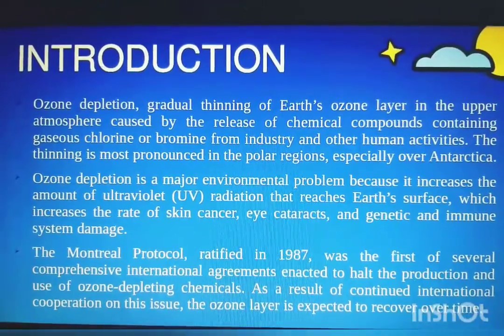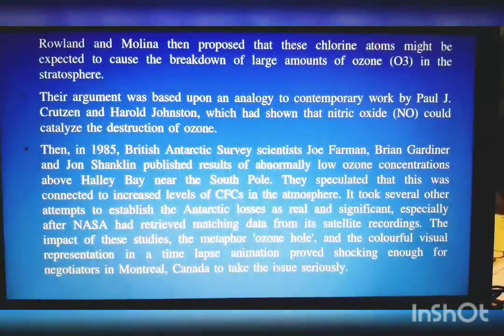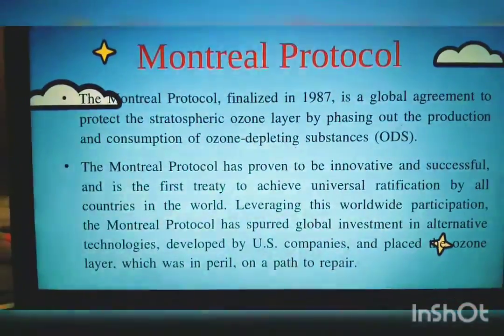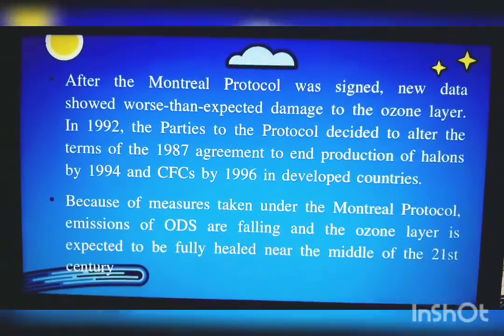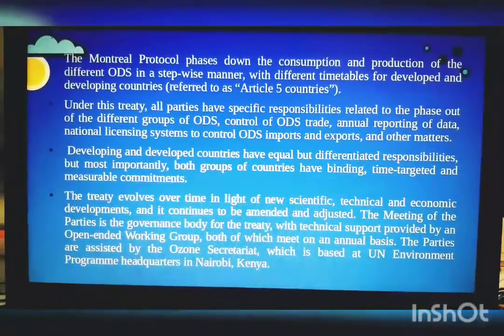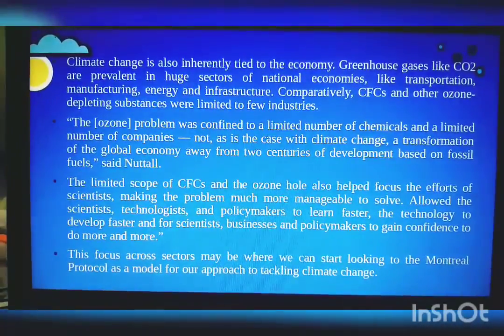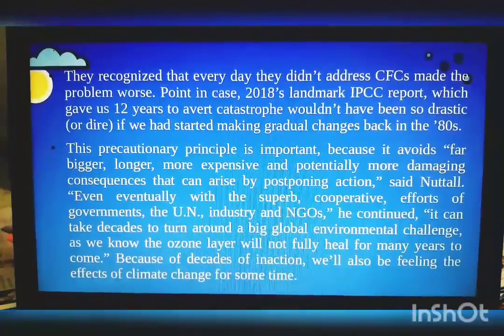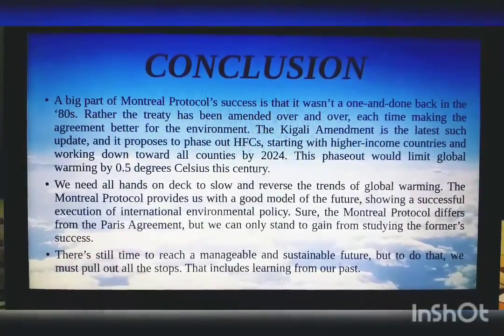Ozone Depletion & Montreal Protocol - Environmental Law Presentation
Presentation on Ozone Depletion & Montreal Protocol.
Devika Dileep
Bcom.LLB
Roll No:10